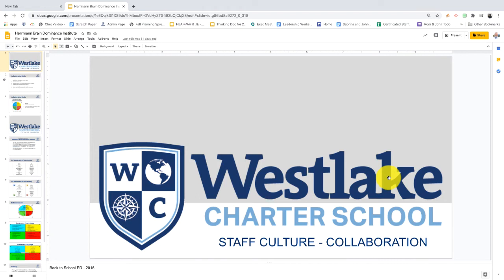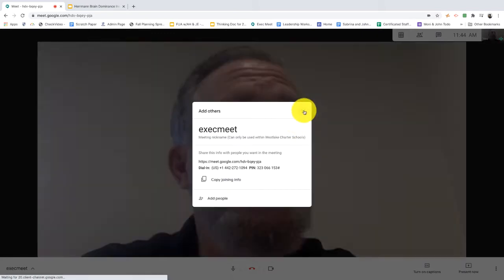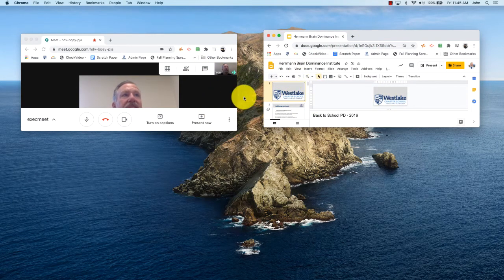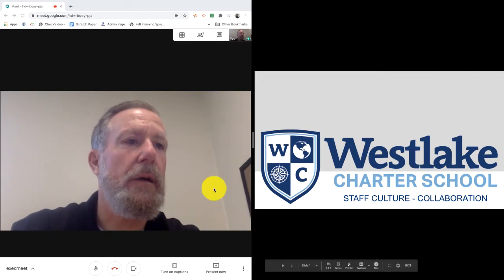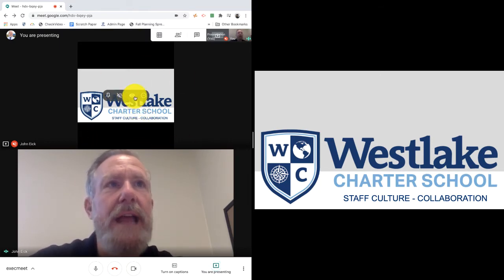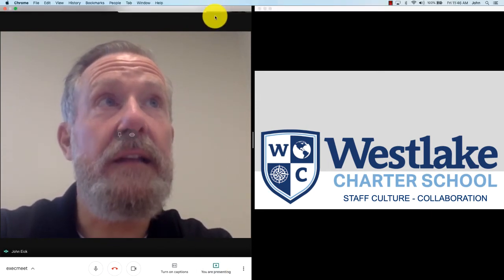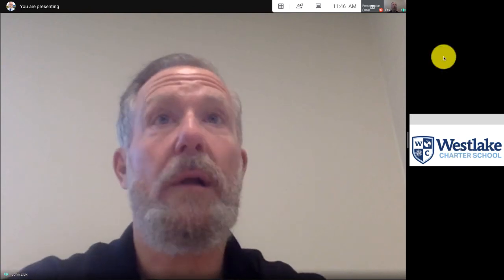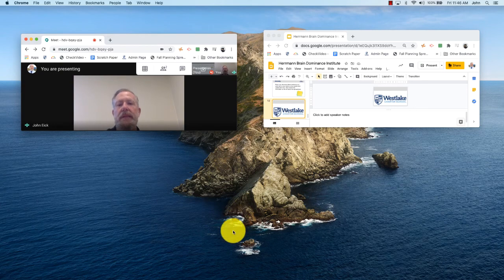Split screen and Hide Presentation in Google Meet (to make the kids faces bigger while I present).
When you have 22 kids on the screen, and then you share your slides, everyone's face gets too small. So, I use a split screen, so I can see my slides, then I present, then I hide the slides in Google Meet, so they don't take up real estate on my Meet screen.